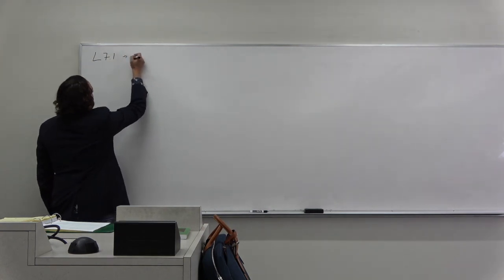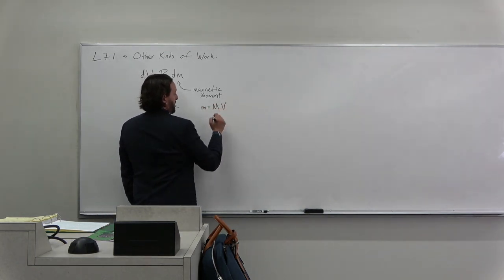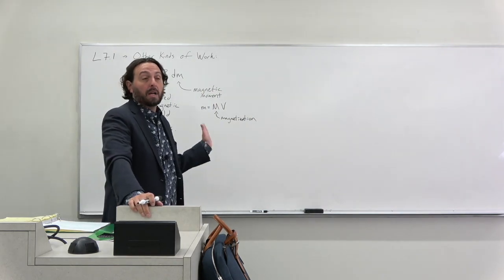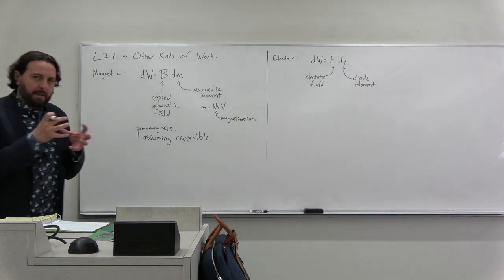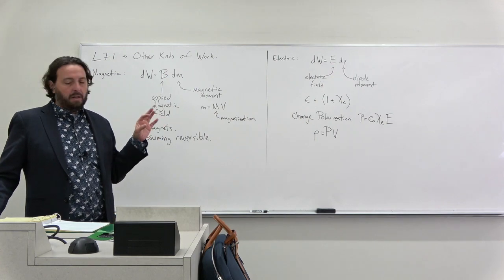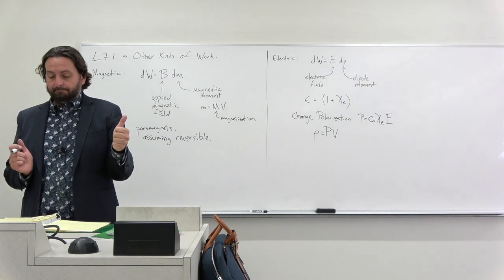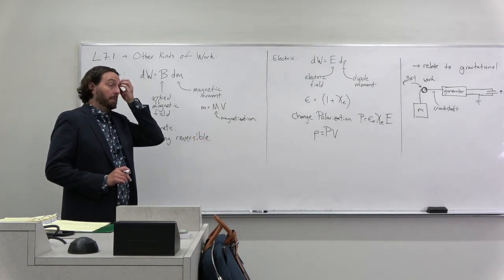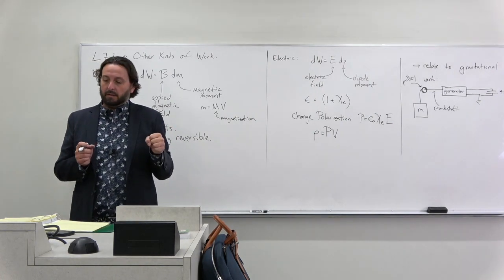Thermodynamics and Kinetic Theory- L7.1 Other Kinds of Work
Description: Other kinds of work in thermodynamics